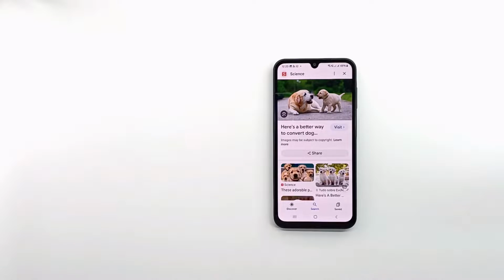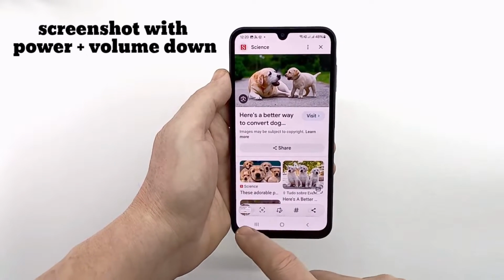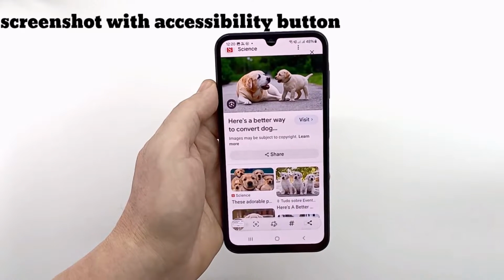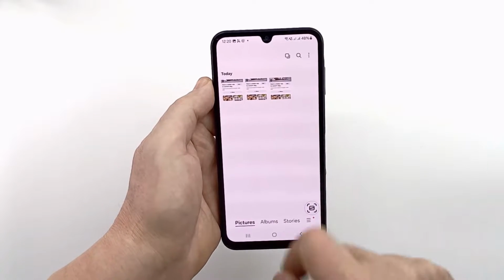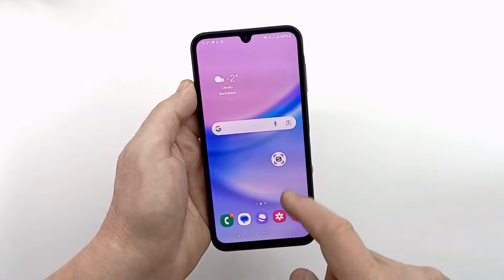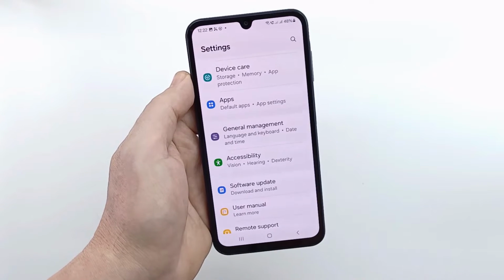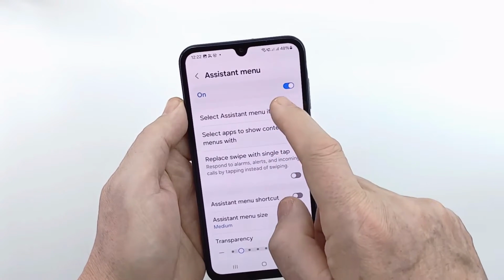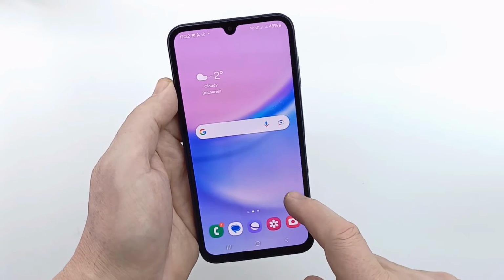Samsung Galaxy A15 how to take a screenshot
In this video i show you  how to take a screenshot on Samsung Galaxy A15 .
Three ways to take a screenshot - with power and volume down buttons , with palm swipe and with accessibility button . Samsung Galaxy A15  Tips And Tricks .

00:00 intro
00:11 screenshot with buttons
00:21 palm swipe
00:32 with accessibility button
00:45 edit screenshot
01:10 set up accessibility button